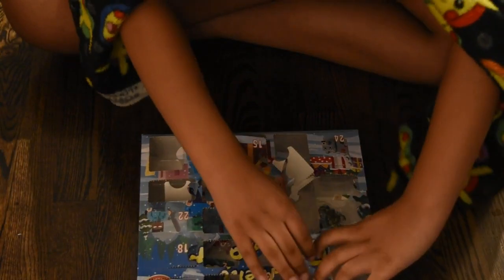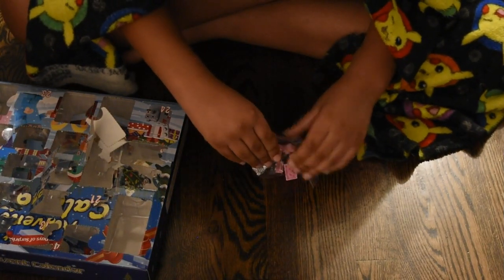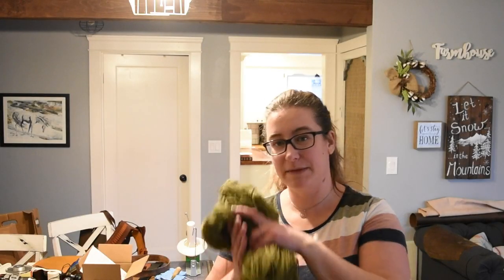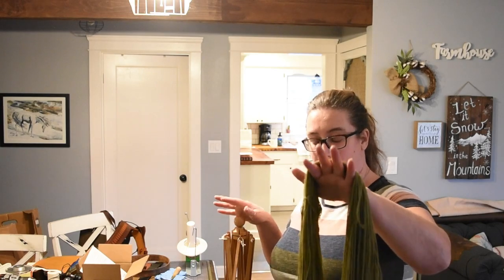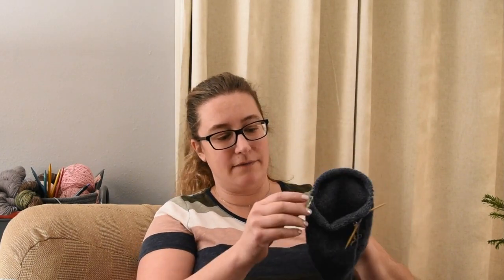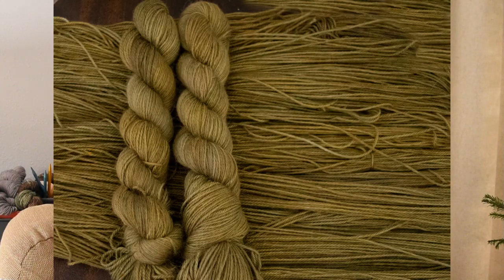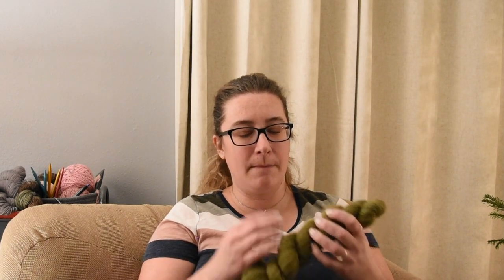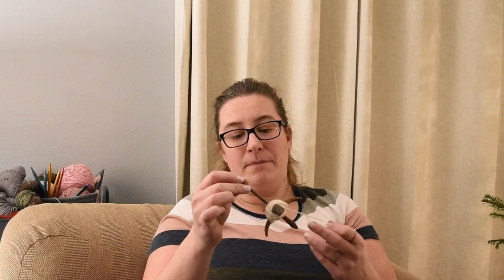Latah Valley Fiber Co ~ Vlogmas Day 21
I spun a little bit today on my Turkish spindle and I think I'm finally getting it!
I also made great strides in knitting on my husband's sock, I've completed the heel. A little gift wrapping and hanking up yarn for the shop.

Merry Christmas!!